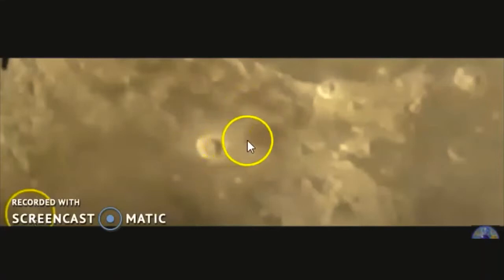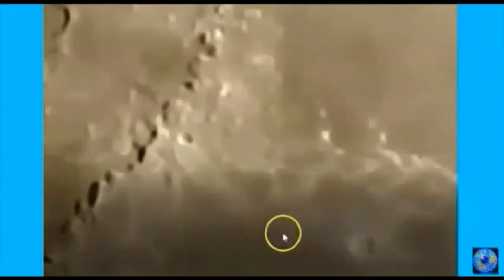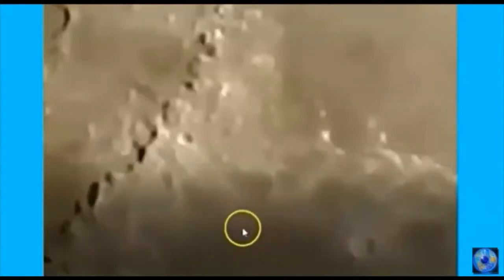UAP Disclosure in 2022 UFO At the Moon MONTES APENNINUS Mountain range Galactic Federation Star Trek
PLEASE WATCH/READ FULLY, RE RUN FOR NEW SUBS INTERESTING I THOUGHT!, The Moon, Something Orbiting, Galactic Federation! Star Trek?, UK Capture, Nikon P900, This video is copyright!  re edit from 2019 first recording
 i see this object passing the CACUS LENITATIS Crater, and then passing the MONTES APENNINUS Mountain range!
YES I SAID THIS YEARS AGO AND SHOWED IT! , SO BACK OFF TROLL, Galactic Federation! Star Trek?!,  Close up Look UFO/UAP!,... Real & Raw!
UAP/UFO At the Moon, MONTES APENNINUS Moutain range!
Please read, re do re edit,. World Exclusive, this video didn't get many views . Cloaked UFO At the Moon?!, From 2019 Nikon P900, & liemee's Know How! and watch until the end,...and part 2,.coming tonight!, i try and show you a object (UFO) that is transiting the moon, not the iss or a satellite?! World Exclusive 2019 Cloaked UFO At the Moon,,.. i was viewing my footage from,. 13/05/2019, at 21:26 pm, UK TIME!. and i see this object passing the CACUS LENITATIS Crater, and then passing the MONTES APENNINUS Moutain range! ,. so i do what i do and this is what came out! liemeewatcher's Technique, old school liemee! i don't add a thing just bring out what is there! all comment's welcome!,...

all the best to all!   liemeewatcher